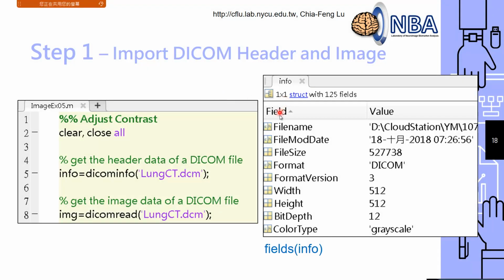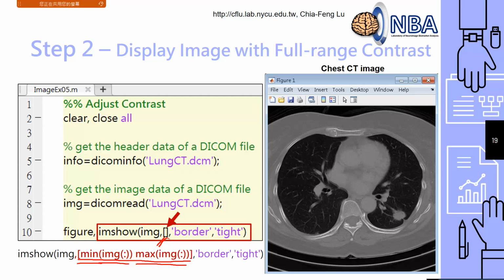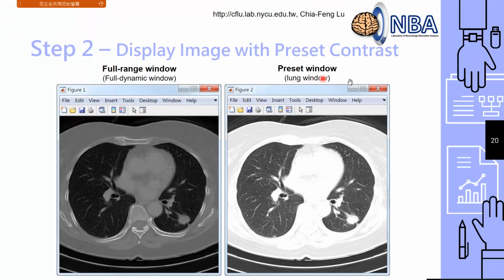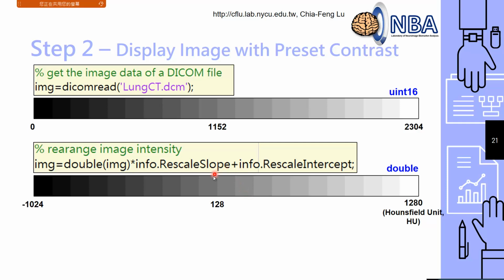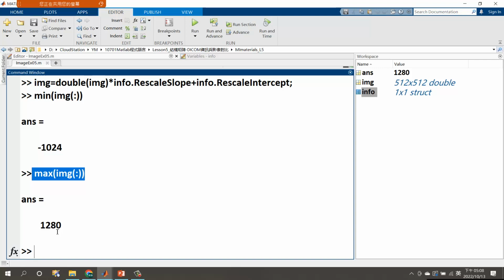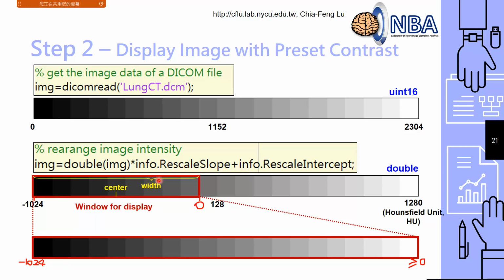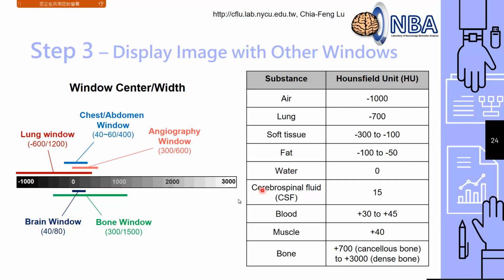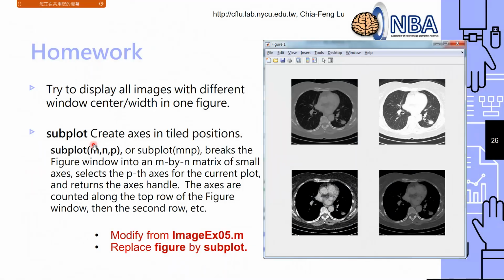[2022.10.13 Lesson 5 - Session 2] EMI - DICOM information and Contrast adjustment